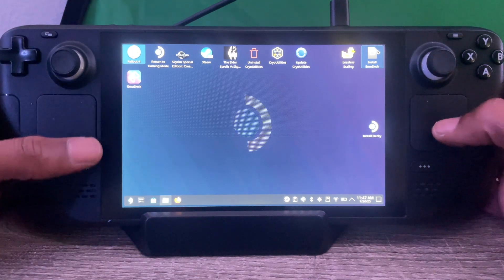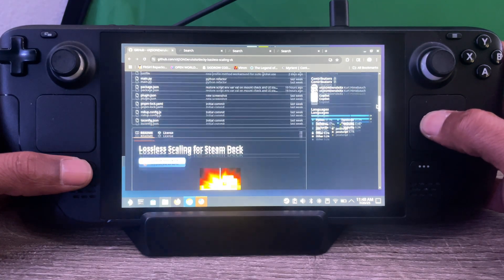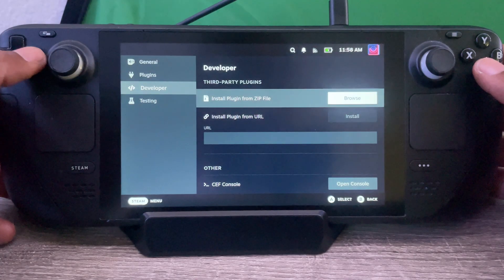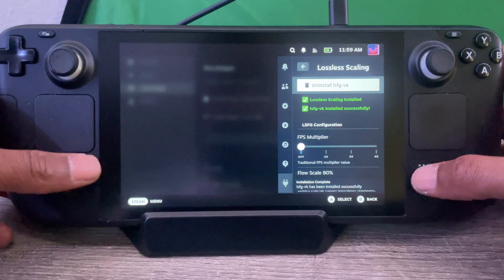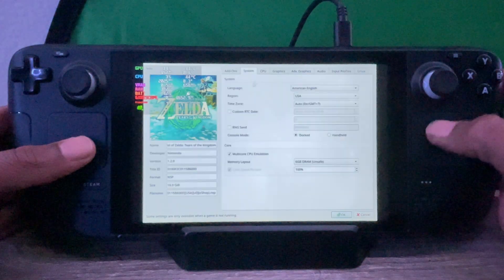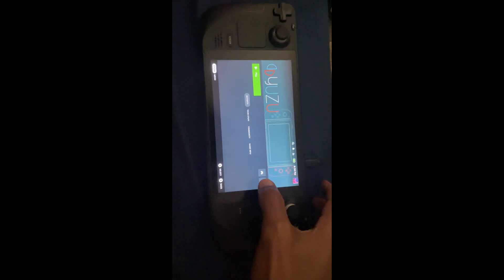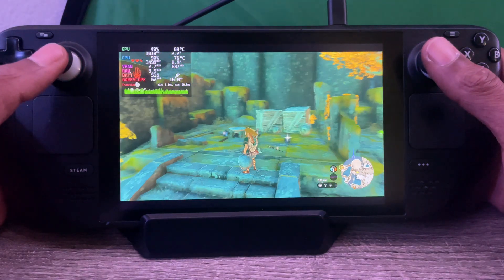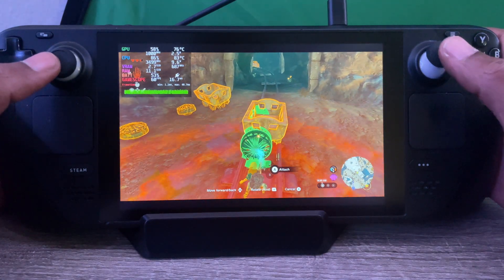TOTK at 60FPS on Steam Deck – Yuzu Setup & Guide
Sorry for the wait! My full guide on how to run Tears of the Kingdom at 60FPS on the Steam Deck is finally here.

I had a lot of issues getting Ryujinx to work smoothly, so for these results I’m using Yuzu through EmuDeck. Performance is way smoother now, even if it’s not a perfect lock — this will definitely help if you’re trying to get the most out of TOTK on Deck.

▶️ Next video: How to get more stable frame times for Lossless Scaling

🔧 Tools used:
 • Steam Deck (LCD) overclocked to 70Hz
 • Yuzu (latest build via EmuDeck)
 • TOTK performance mods
 • CryoUtilities for extra performance